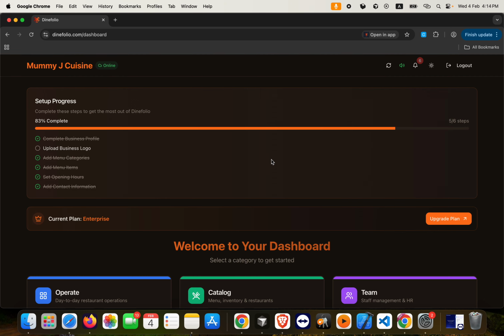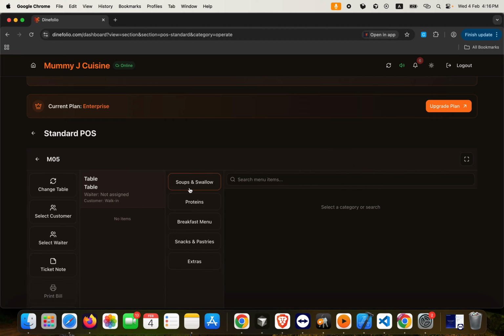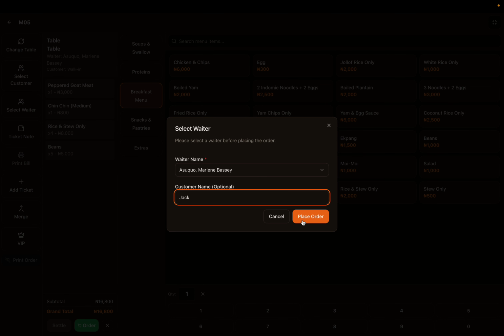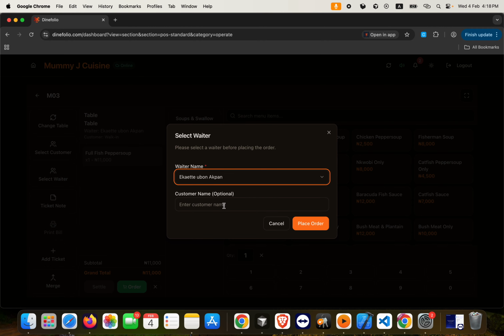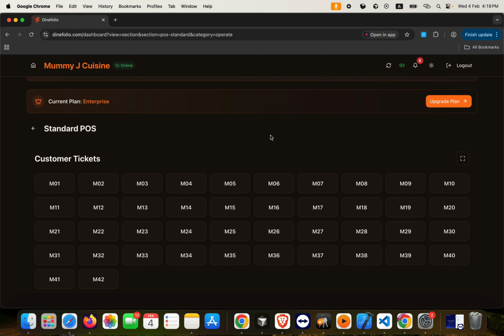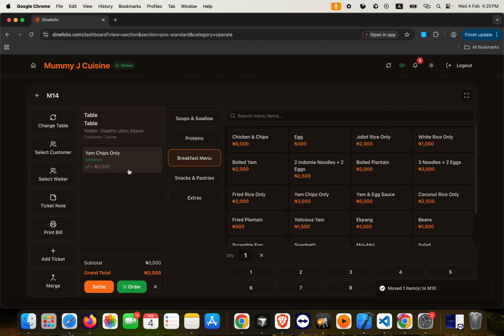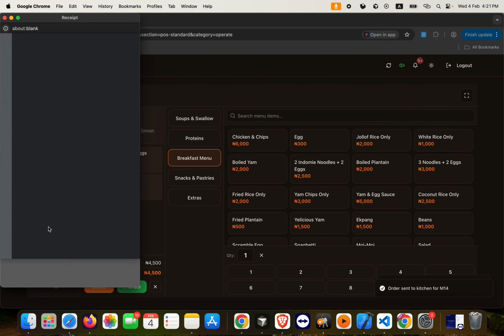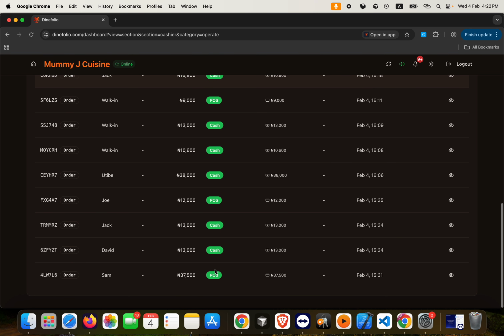How to use the Standard POS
In this tutorial, I will walk you through how to use the standard point of sale in Dinefolio.